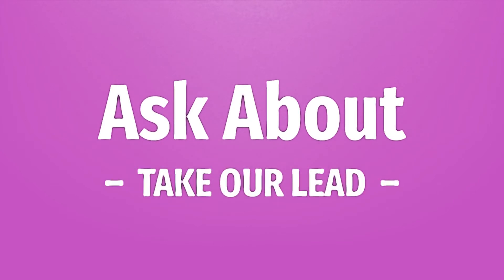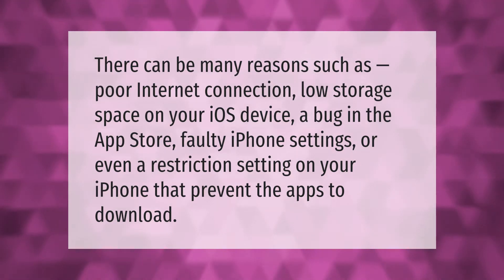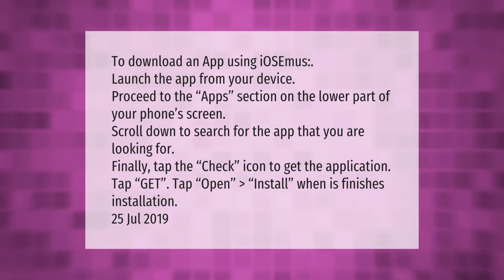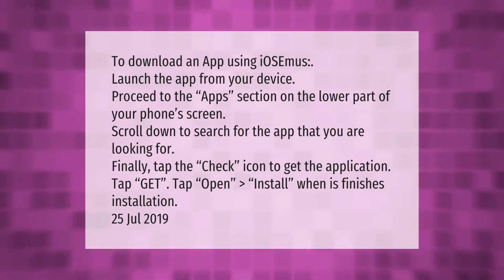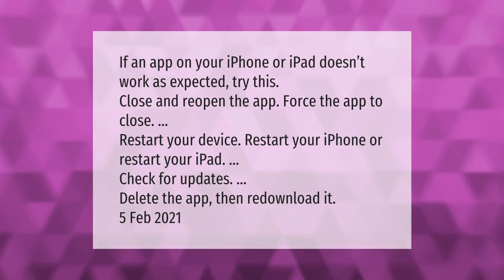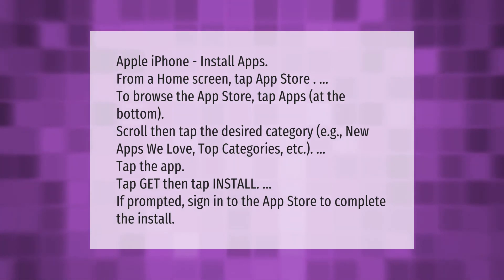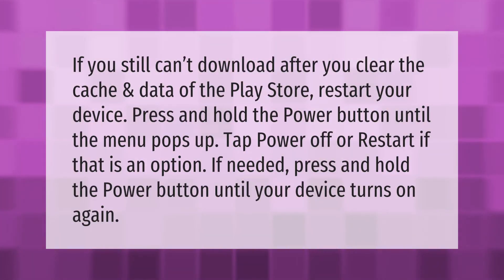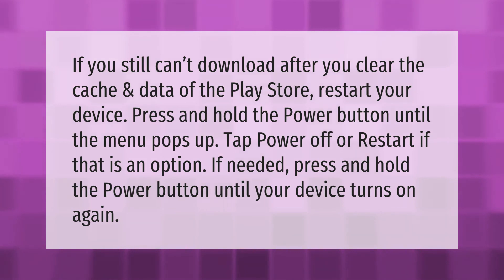Why can't I download apps on my iPhone?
00:00 - Why can't I download apps on my iPhone?
00:34 - How can I install apps on my iPhone without App Store?
01:14 - What to do when apps won't open on iPhone?
01:47 - How do I download apps to my new iPhone?
02:24 - Why is my phone not letting me download apps?

Laura S. Harris (2021, March 28.) Why can't I download apps on my iPhone?
    AskAbout.video/articles/Why-can-t-I-download-apps-on-my-iPhone-233753